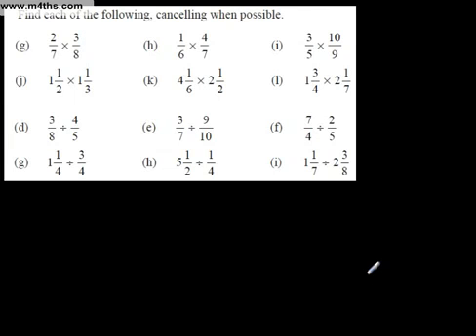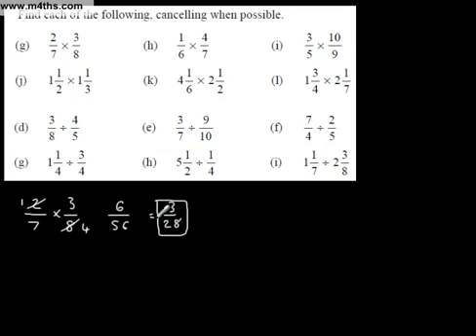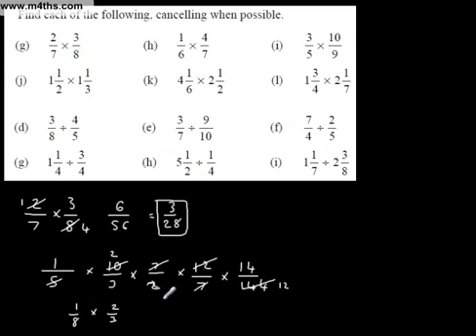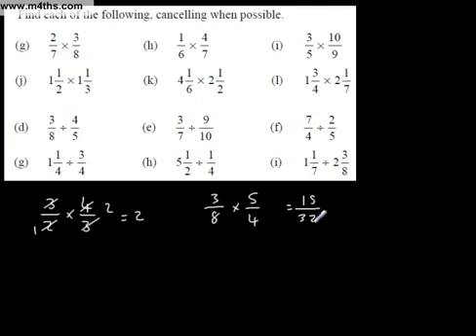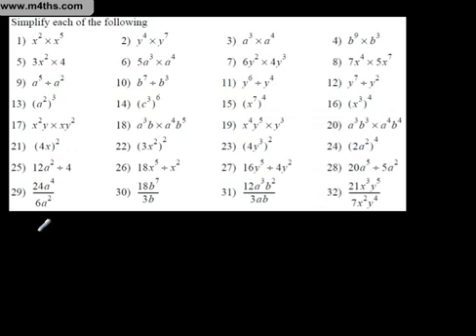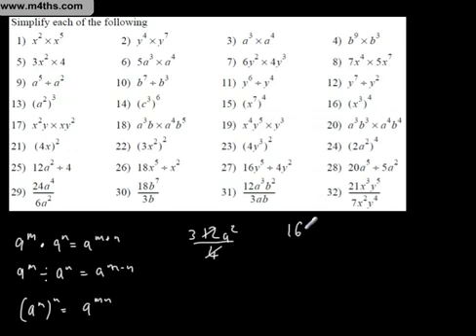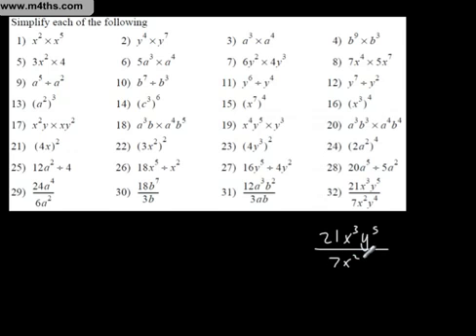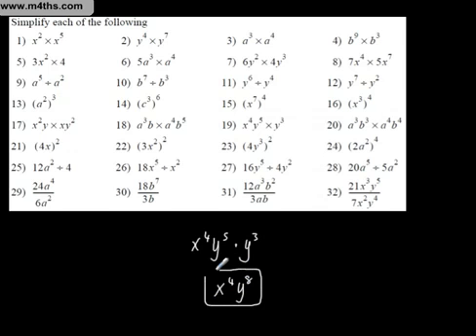(2) The Jump - GCSE to A Level Bridging Course - Multiplying and dividing fractions